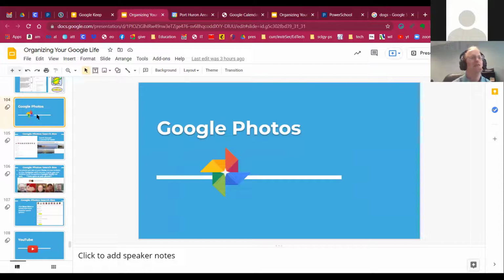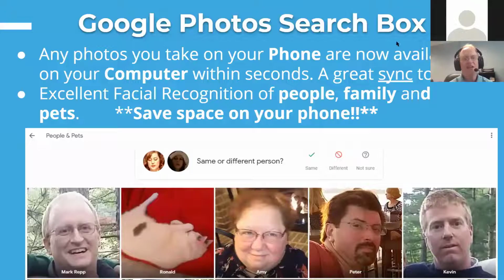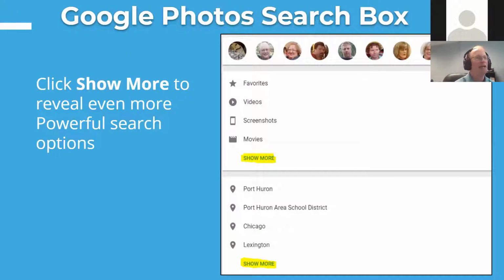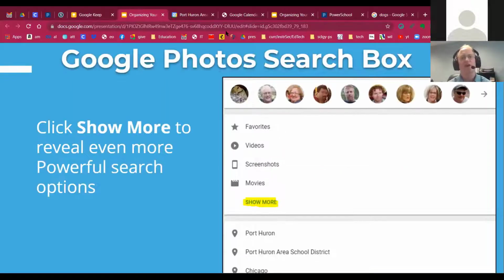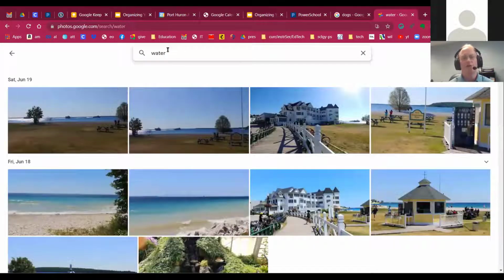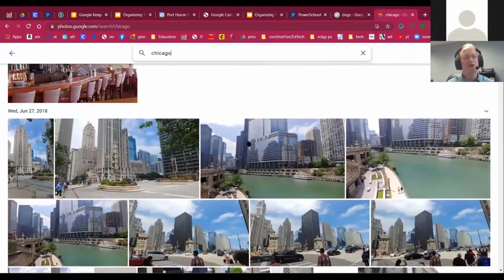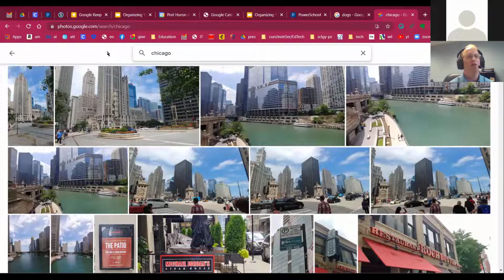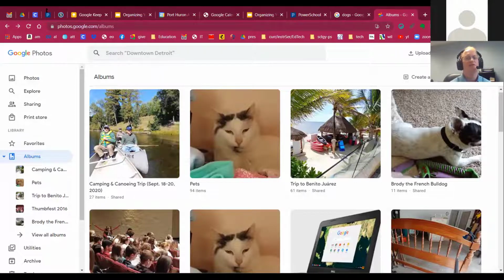Google Photos for Phone-to-Computer Syncing & Searching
Have you been looking for a way to view the photos from your phone in a web browser? Wouldn't it be convenient to search all of those photos by location, category, name, and album? Bring in Google Photos to the rescue. It does just that. It makes all of your photos searchable, downloadable, and shareable from inside of Google Chrome. This video gives the basics and gets you started using Google Photos for phone-to-computer searching and syncing.